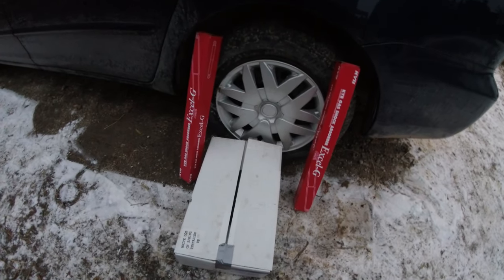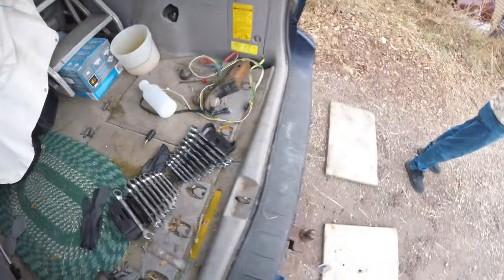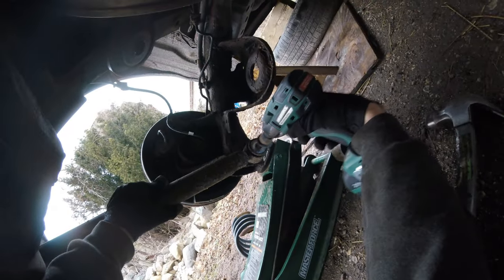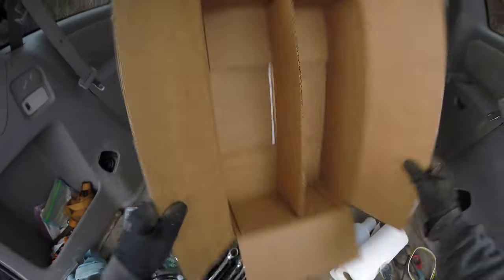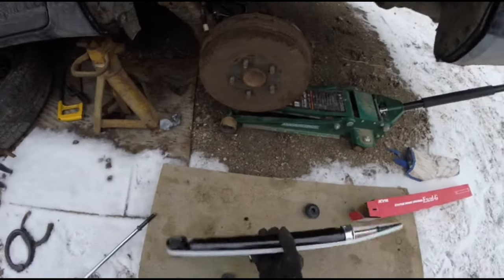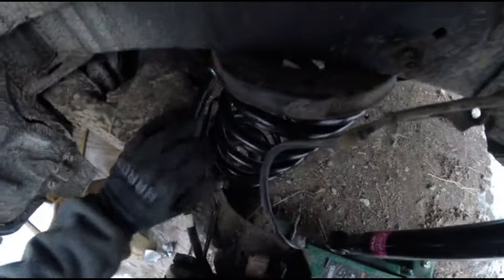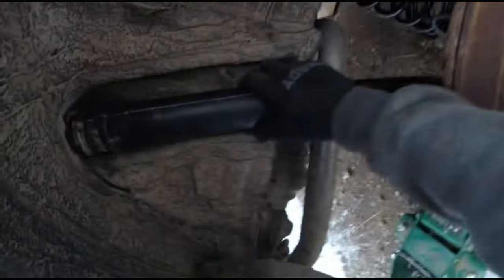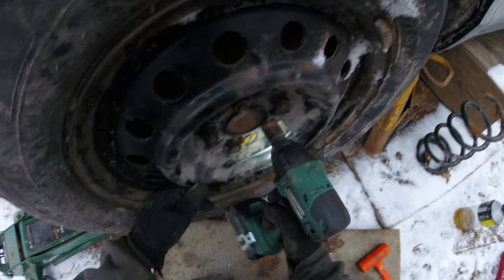How To Replace REAR Shocks and Springs on a 2006 Toyota Sienna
Hey guys it's the Ugga Dugga Bois here! Today we are changing out the rear shock absorbers and spring on a 2006 Toyota Sienna FWD 3.3L V6.

What we use in this video:
NAPA Springs (277-3686)
KYB Gas Shock Absorber Excel-G (344308)
Ratchet Wrench
Impact
Sockets
Jack
Jack Stands